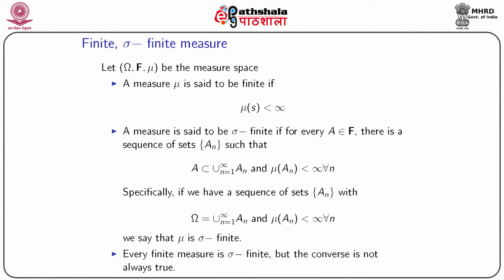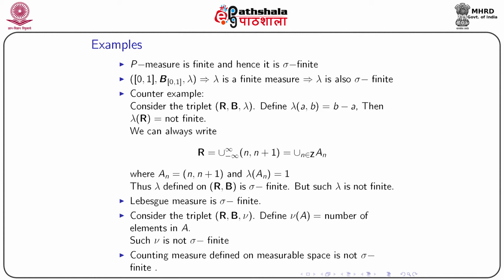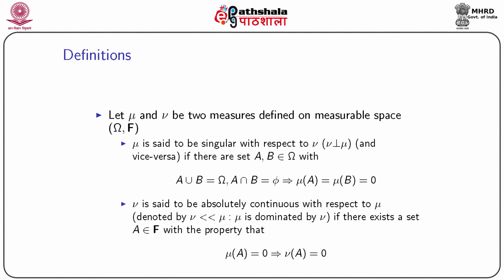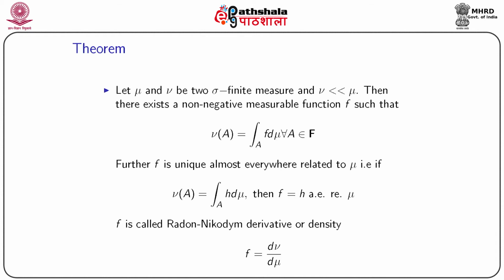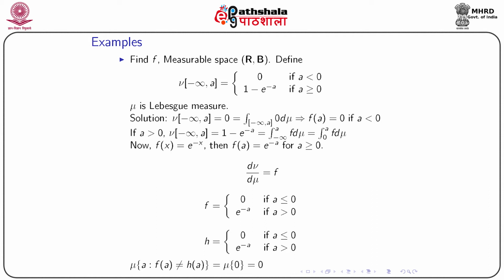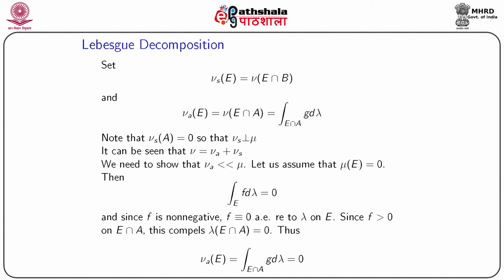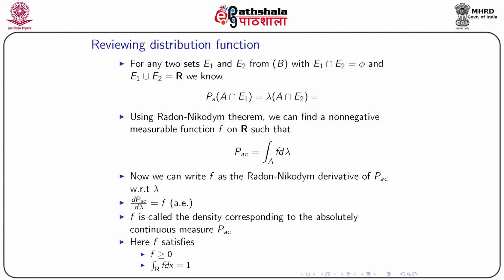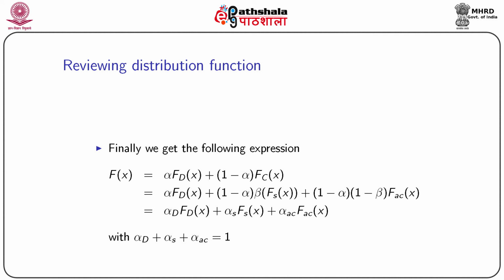M-26. Randon-Nikodym Derivative and Lebesgue Decomposition